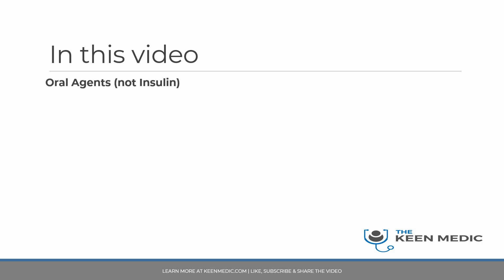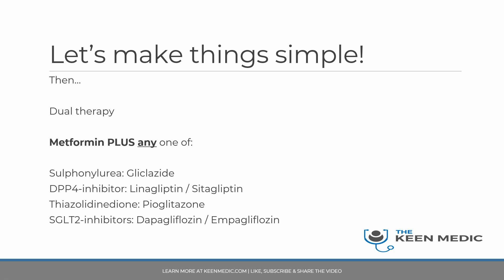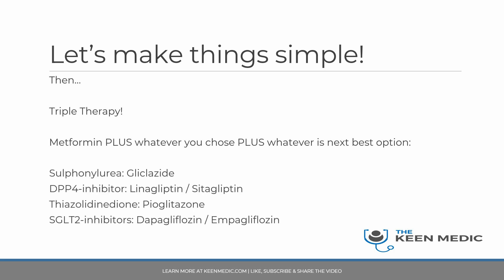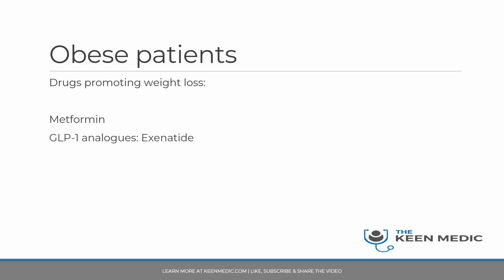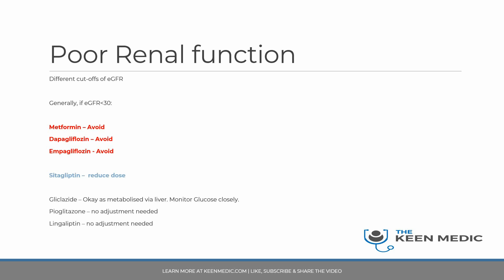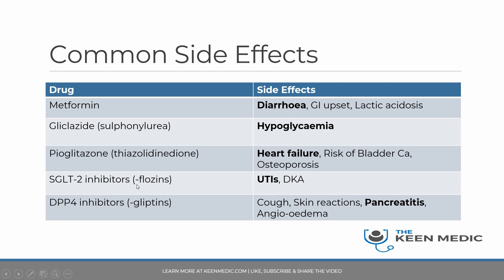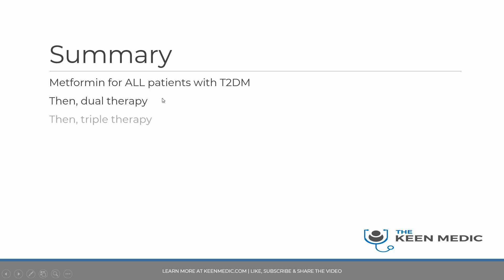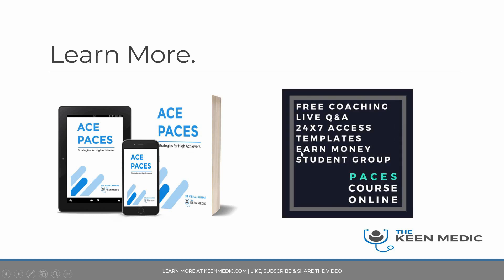MRCP PACES Type 2 Diabetes Management SIMPLIFIED!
Type 2 Diabetes features heavily in all parts of MRCP PACES - this video is a follow up to the previously well-received Diabetes Crucial Concepts video. I go through the management of Type 2 Diabetes and simplify it for you so it's easy for you to remember for life and for your exam! You don't want to miss this one!

Available in Print and Kindle versions: